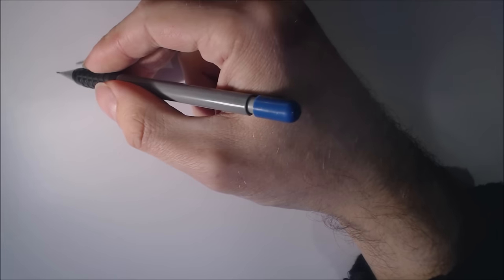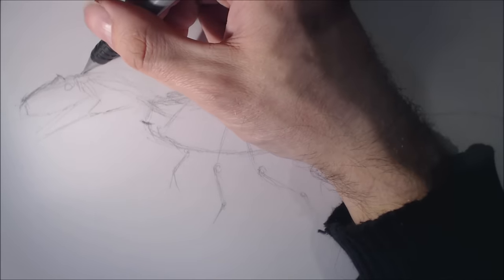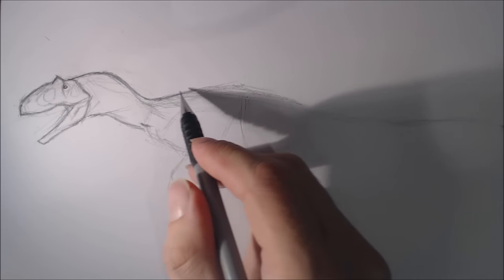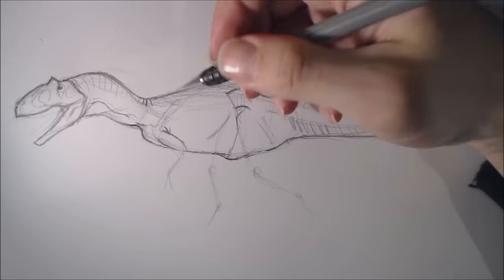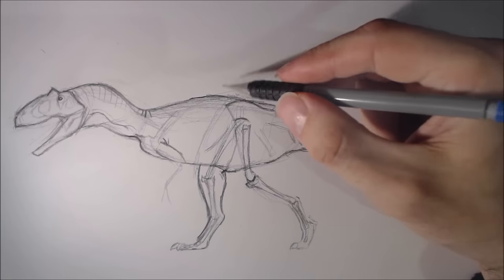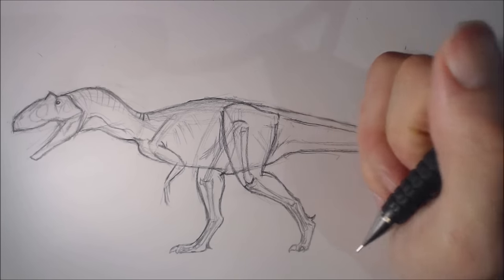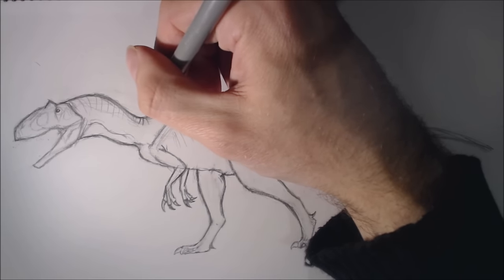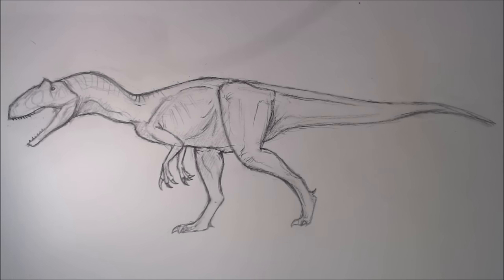How To Draw Allosaurus Full Body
How to draw Allosaurus

Not released on a tuesday, but I'm really behind on uploading, so I wanted to get you guys something. This video was done a while ago but I wasn't fully happy with it. I've had a busy few weeks so haven't had the opportunity to re-do it, so for now, this will have to do. I know some of you will still love this, but I really wasn't happy with the results. I think I need to draw allosaurus again, but hey, goes to show you might not get it right first time every time. I have a bar I set for myself and I wasn't happy with it. Just my opinions. But I know many of you will still like this which is why I'm sharing it.

Ankylosaurus vs indominus rex is coming. The editing is going to take a while however. I've been a bit behind with client work and life sorry :) but there's good stuff waiting when my laptop works again.